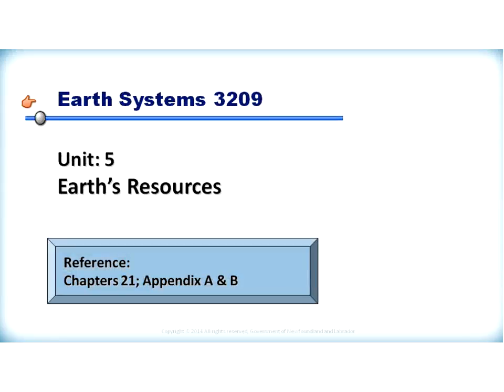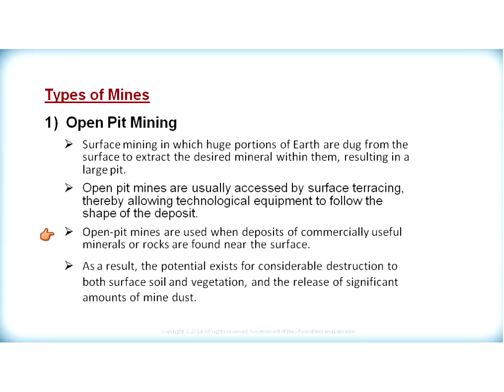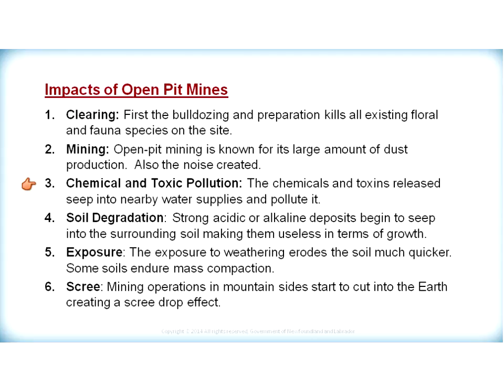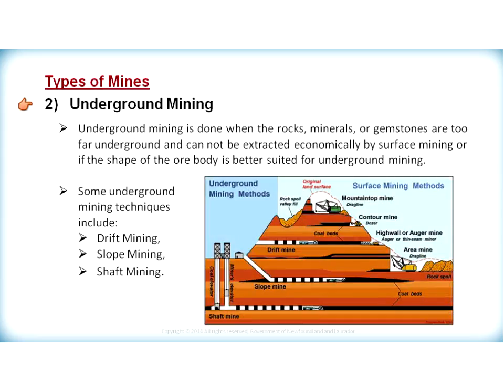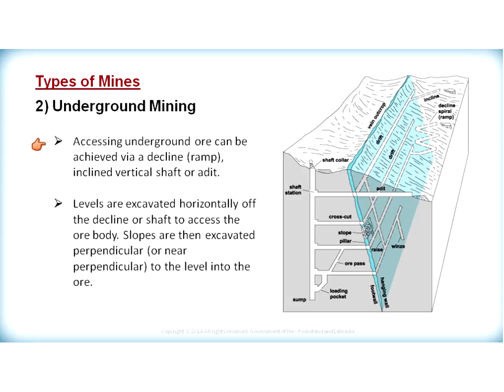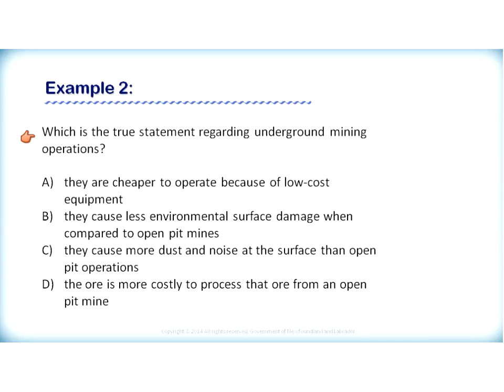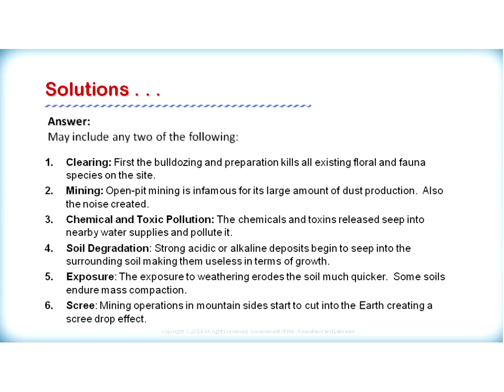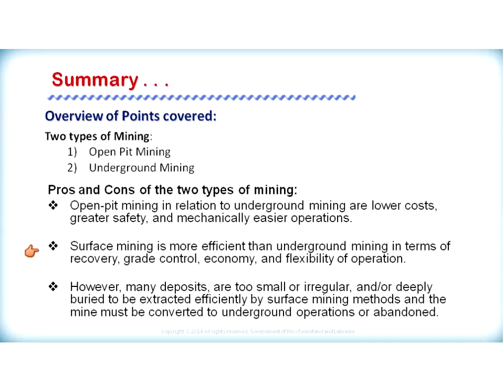ES 3209 5 2 1 Types of Mines